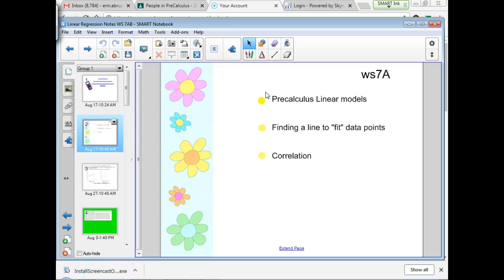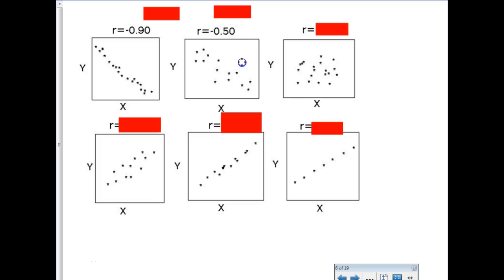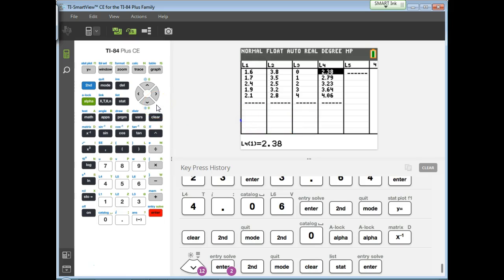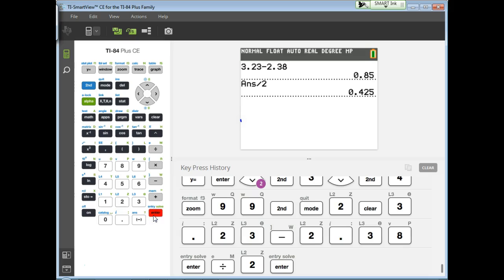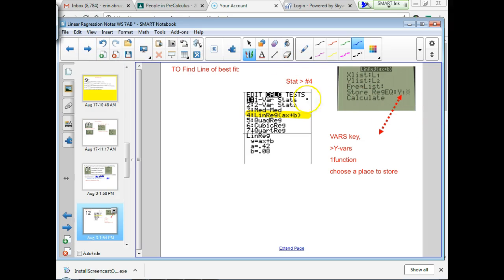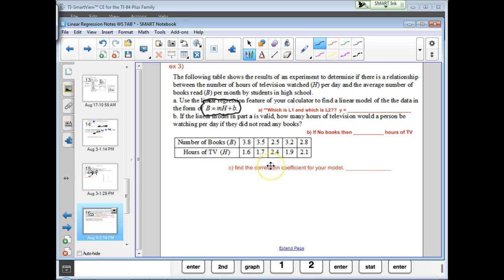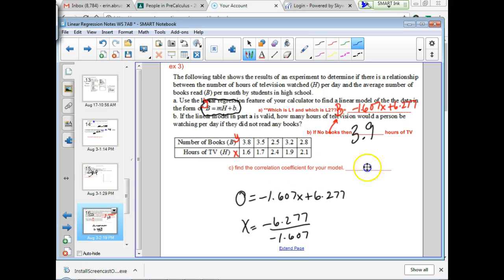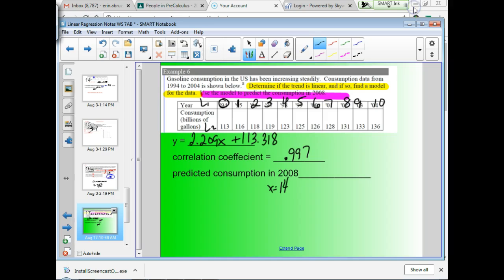PreCalc Linear Models (Linear Regression) 2018